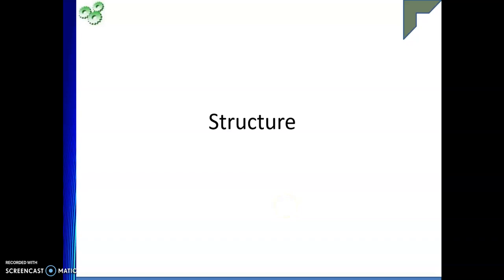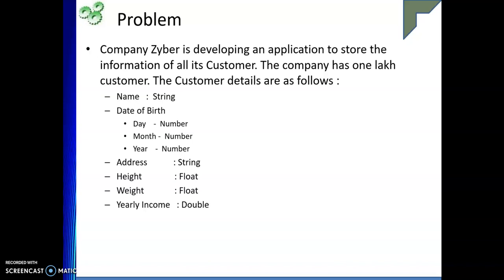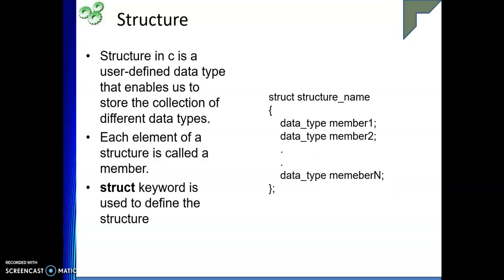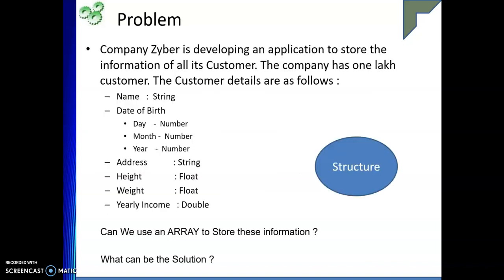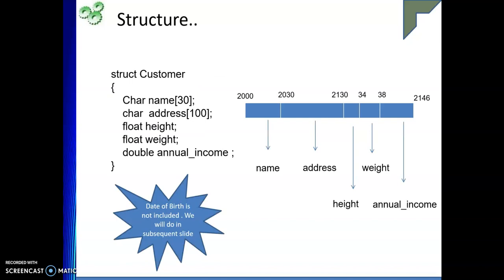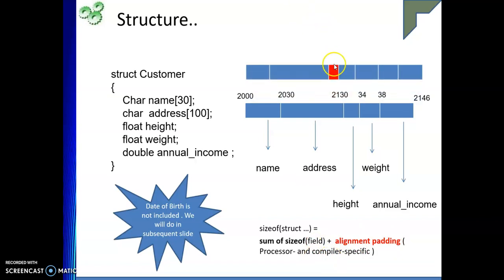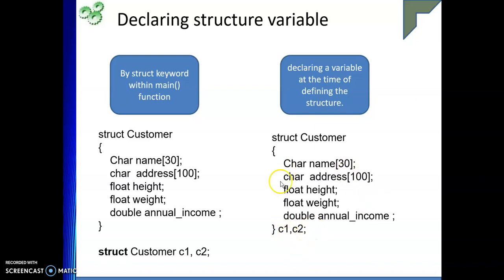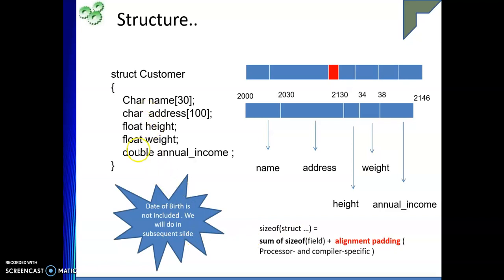Introduction to Structure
The video introduces the concept of structures in C programming. Structures are a way of defining custom data types that can hold multiple values of different data types. The video explains how to define a structure using the "struct" keyword and declare variables of that structure type. It also demonstrates how to access the individual members of the structure using the dot (.) operator. The video goes on to show how structures can be used to create more complex data structures and provide examples of how structures can be used in real-world programming applications. Overall, the video provides a concise introduction to C programming structures.